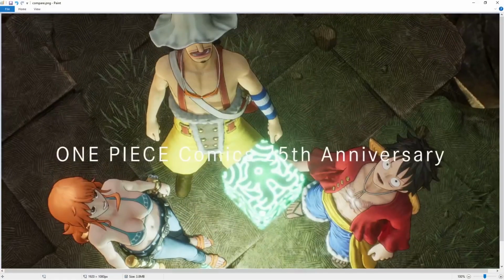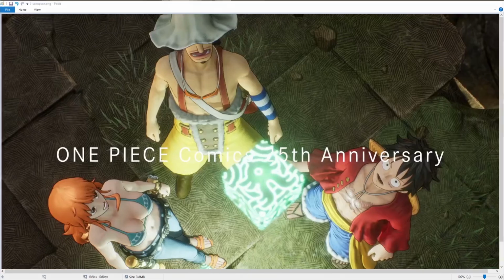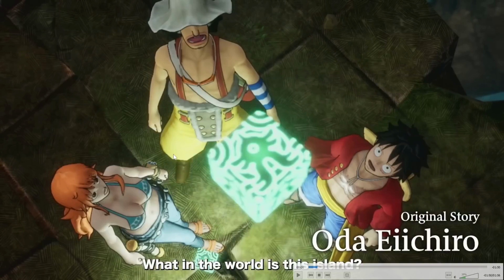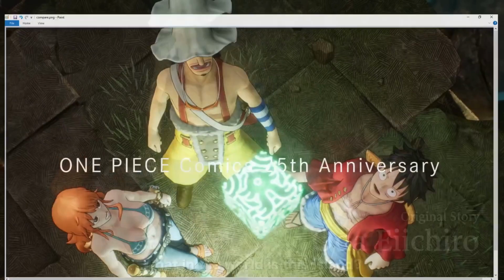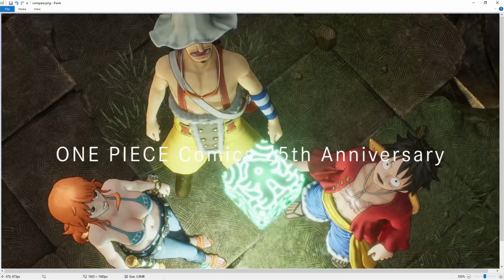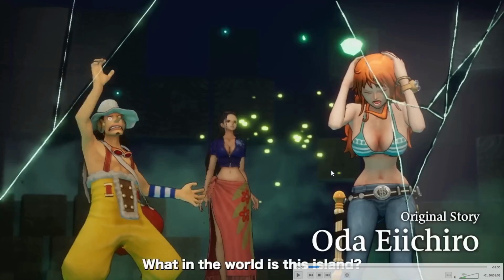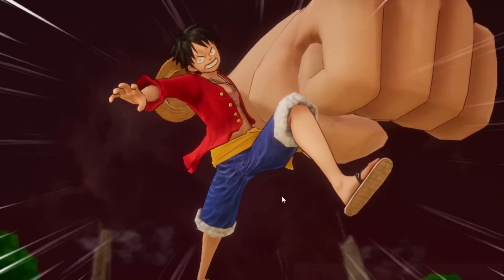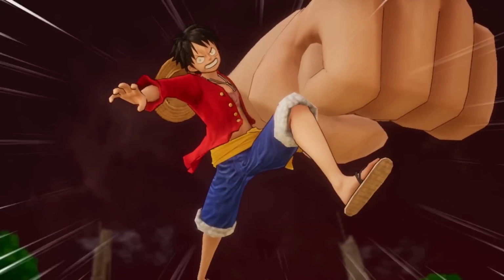Game Dev Analysis | One Piece Odyssey SWITCH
One Piece Odyssey is Bandai Namco's new RPG in the One Piece series created by Eiichiro Oda and serialized in manga form by Shueisha in Shonen Jump. Developer Jerrel Dulay shares his analysis and explains how the developers were able to optimize the game to run on Switch hardware.